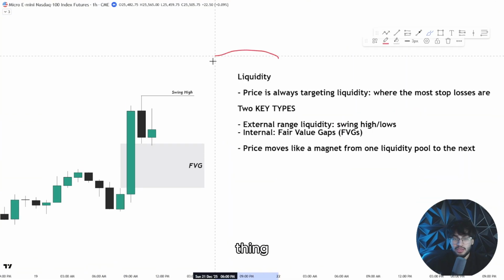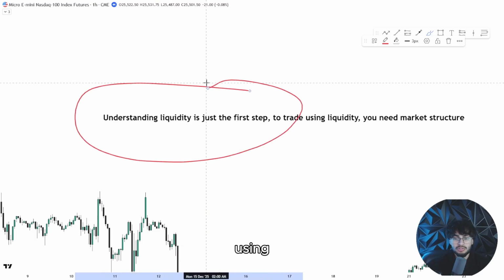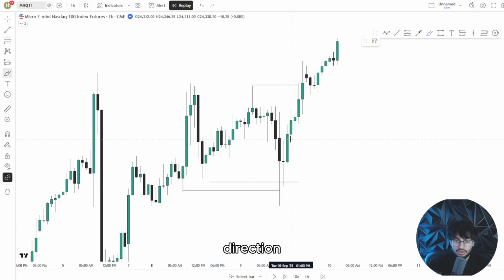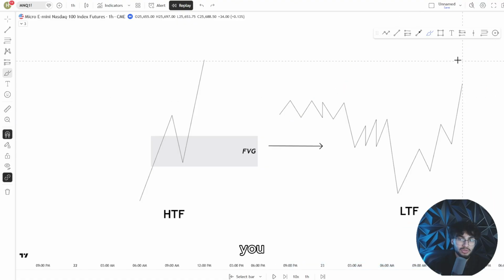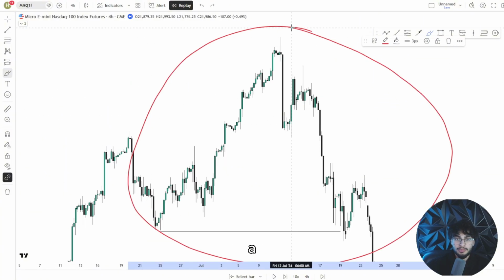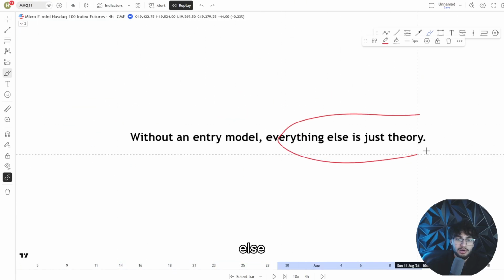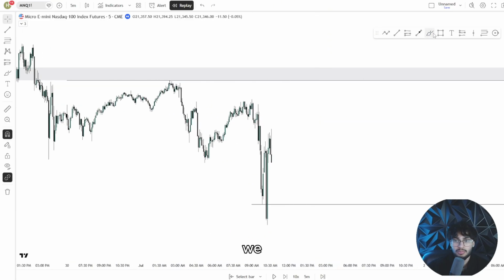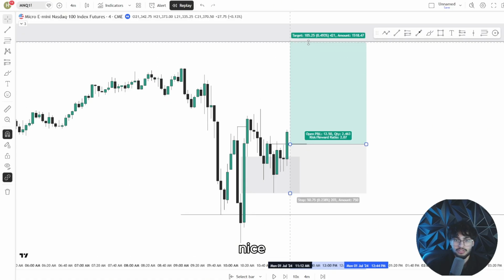Learn ICT Concepts in 8 Minutes (Beginner Friendly)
Want to understand the core ideas behind ICT (Inner Circle Trader) without hours of confusion? This quick, beginner-friendly breakdown covers the essential concepts you need to start reading the markets like a pro.

In just 8 minutes, you’ll learn:
• What ICT concepts are
• Market structure basics
• Liquidity and why it matters
• Order blocks explained simply
• How smart money moves price

Perfect for beginners who want a fast, clear introduction to ICT trading concepts without the complicated jargon.